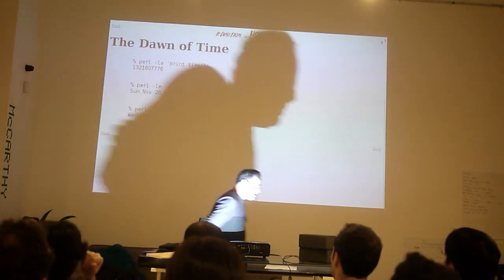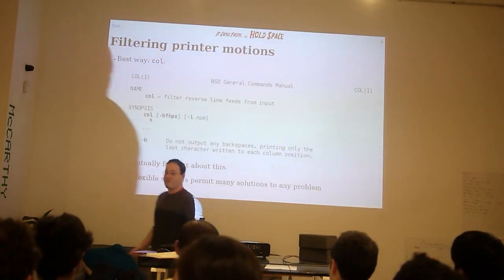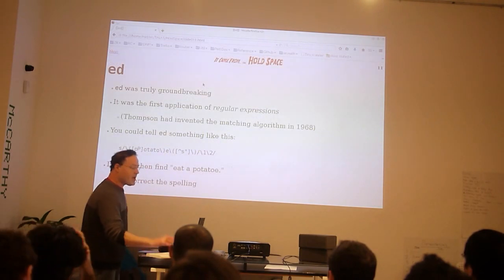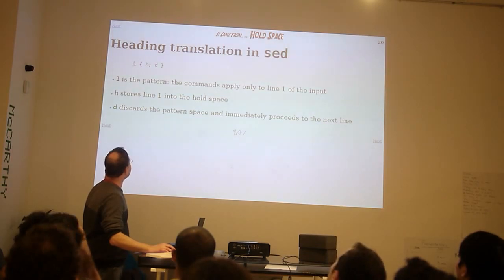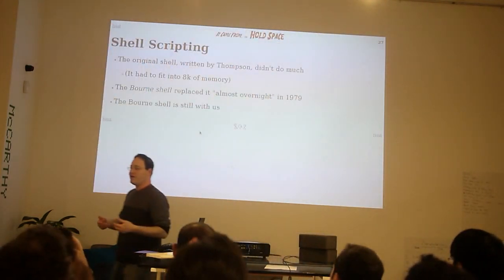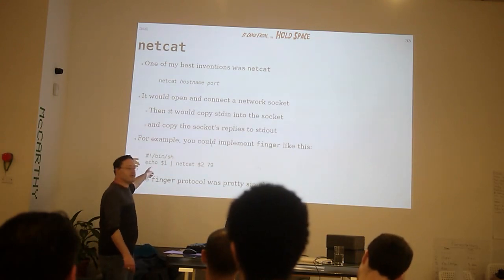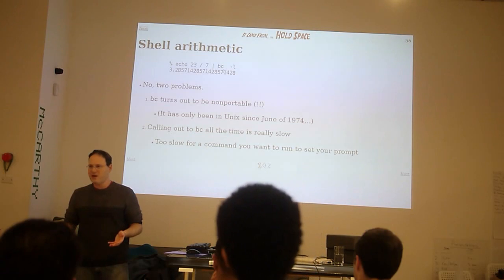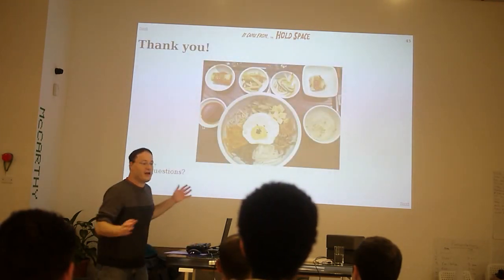Mark Jason Dominus - "It came from…THE HOLD SPACE?"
It came from…THE HOLD SPACE?  (Alien Horrors from the Dawn of Unix)

How did we get anything done before the invention of Perl, Python, and those other ‘P’ languages? Answer: It wasn't always easy In this talk, I discuss the tools and systems for building Unix utilities from 1975 until about 1990, including lex, ed, sed, expr, bc, and other ancient mysteries.

Talk given at the Recurse Center on 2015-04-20.  There's a splice in the middle of the video because the building's fire alarm went off and we had to evacuate.  :)